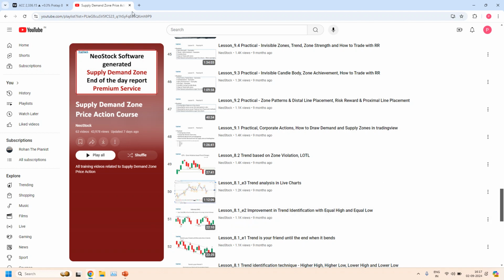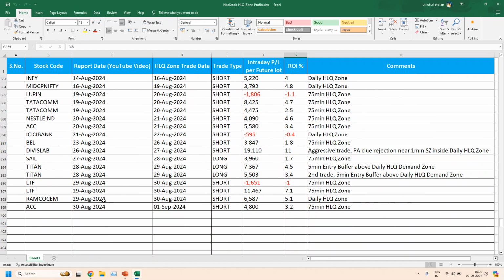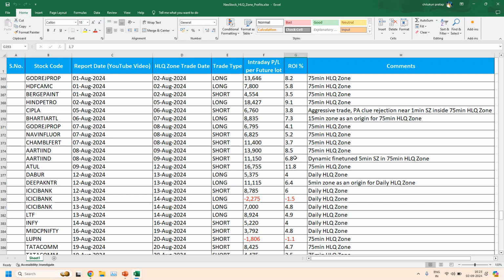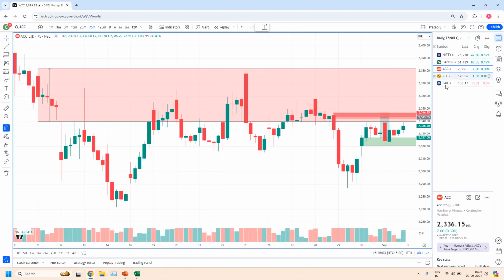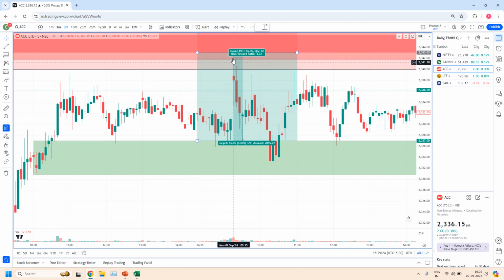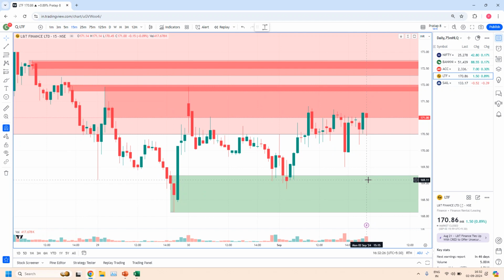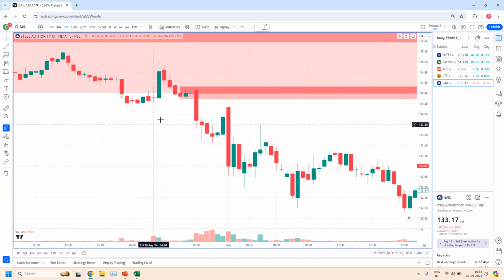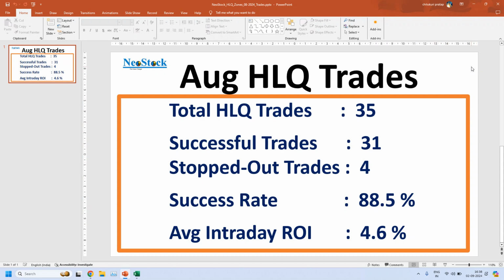High Liquidity (HLQ) Demand & Supply Zone Analysis (02-Sep-2024)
1. Statistics of August month HLQ Zone trade opportunities
2. Performance of High Liquidity (HLQ) Zones generated in previous day's report